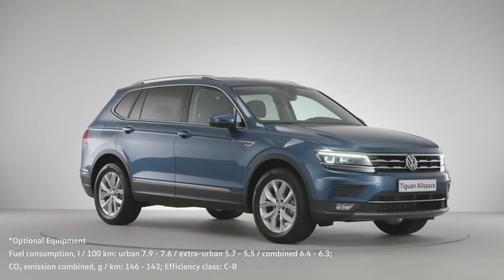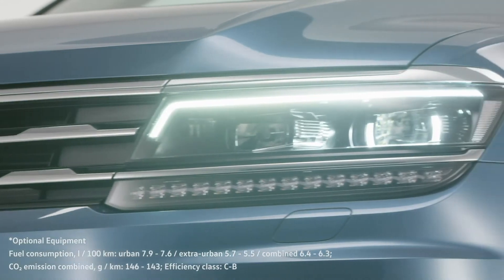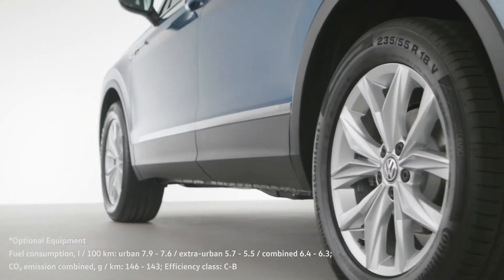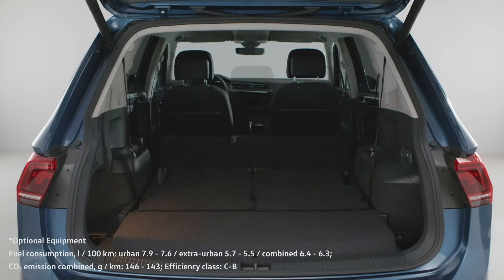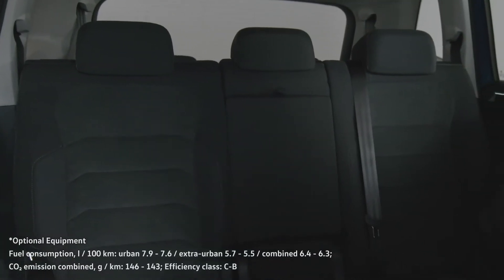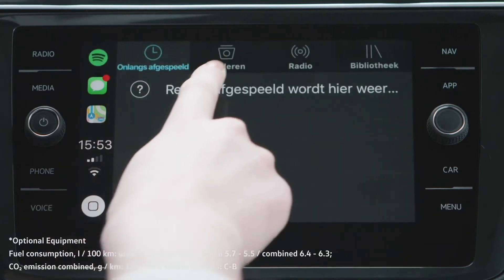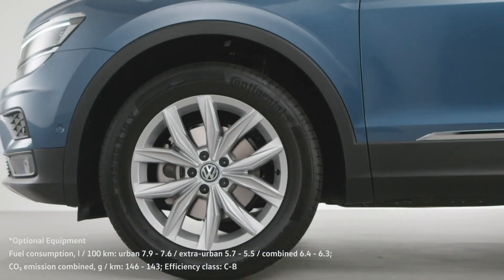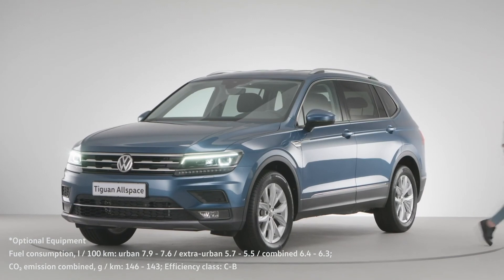The Tiguan Allspace DNA Volkswagen